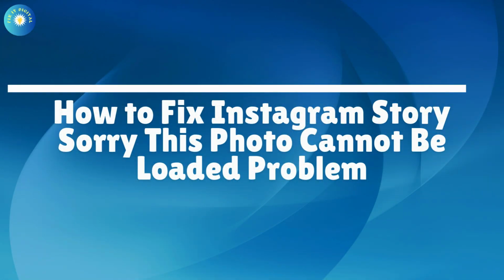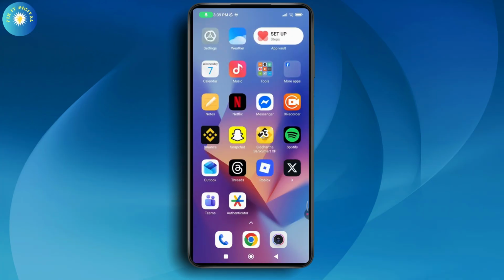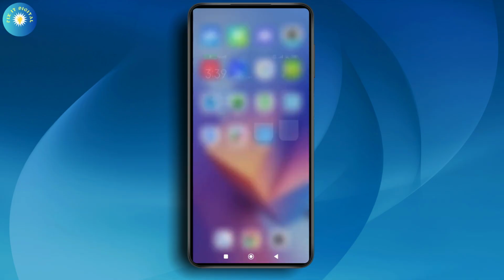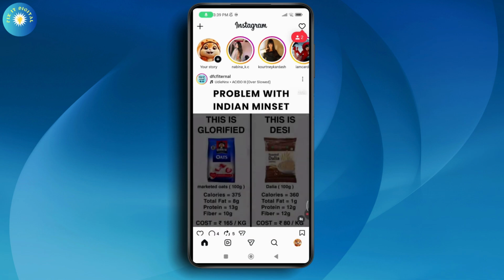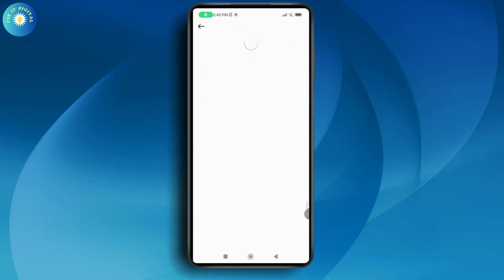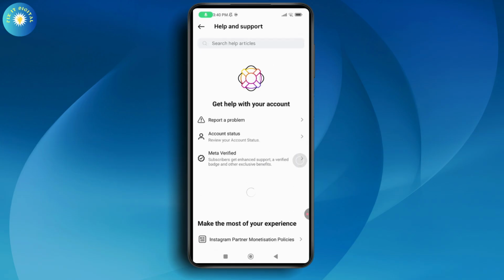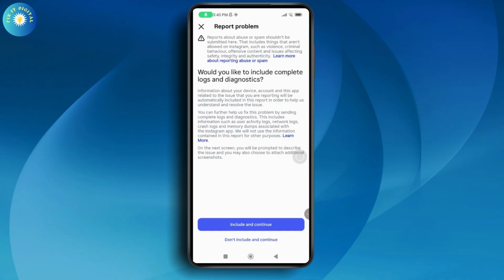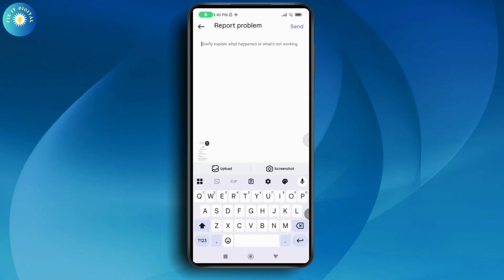How to Fix Instagram Story Sorry This Photo Cannot Be Loaded Problem | 2026 Guide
How to Fix Instagram Story Sorry This Photo Cannot Be Loaded Problem

If you’re seeing “Sorry, this photo cannot be loaded” on an Instagram Story, this video shows a quick way to fix the Instagram story sorry this photo cannot be loaded problem so you can view Stories normally again. First, confirm your internet is stable (Wi-Fi or mobile data), then reopen Instagram and refresh your feed so the Story can reload properly. If the Instagram story sorry this photo cannot be loaded problem still continues, use Instagram’s Help option to report the issue directly inside the app. Fixing this matters because missing Story photos can break your updates, replies, and important posts from friends, creators, or business accounts—and a smooth Story load keeps your Instagram experience fast and reliable.

00:00 Introduction
00:10 instagram story sorry this photo cannot be loaded problem

instagram, instagram story upload problem, this media cannot be loaded problem in instagram, unable to load image instagram, how to fix instagram unable to load image